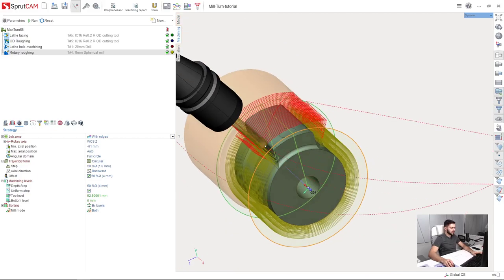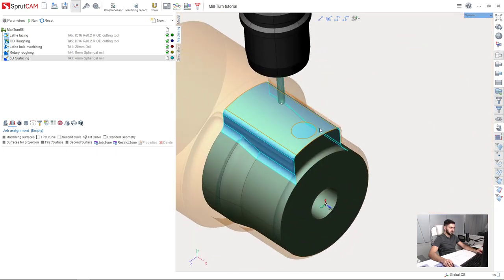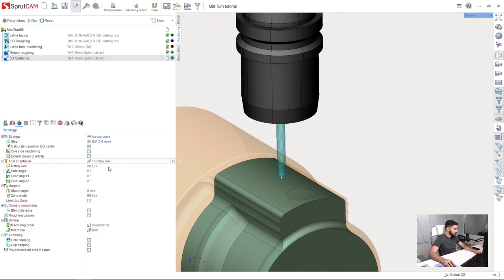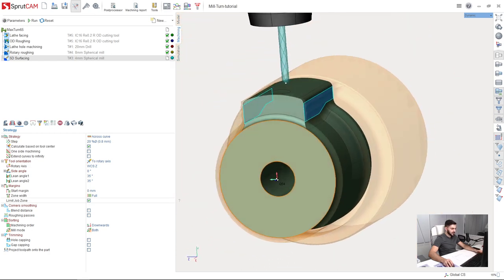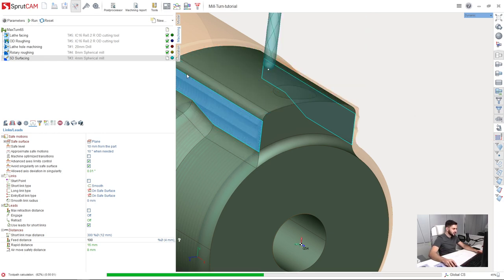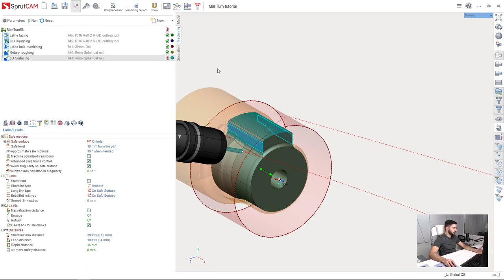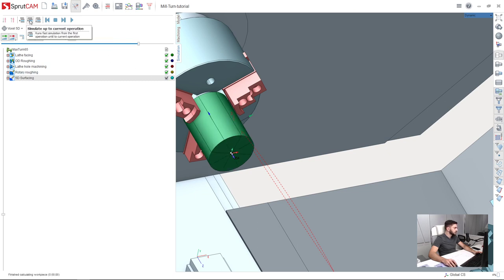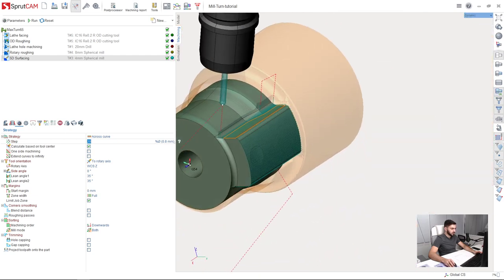[Mill-turn tutorial SprutCAM 12] - 07 - Boss finishing with 5D surface strategy